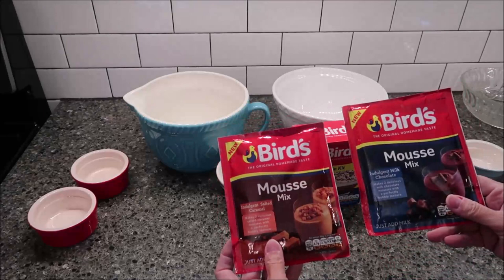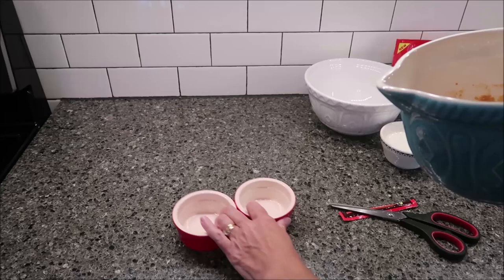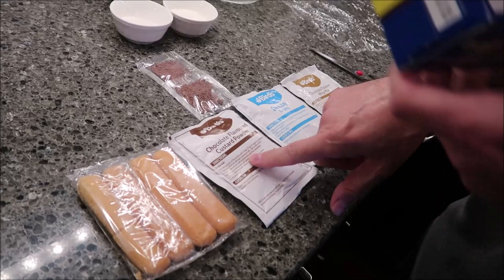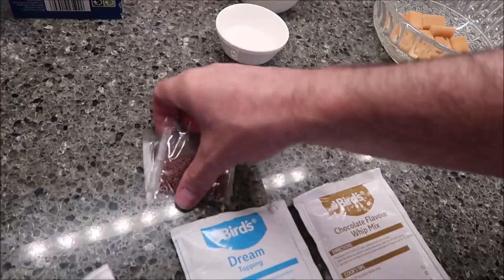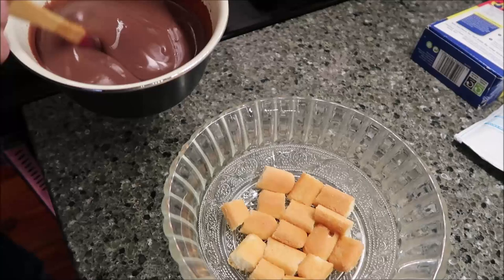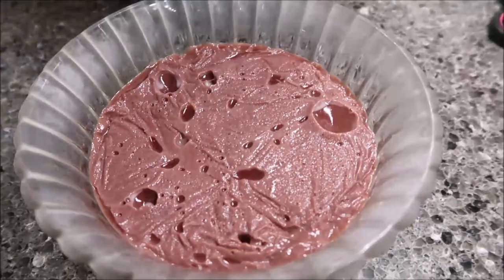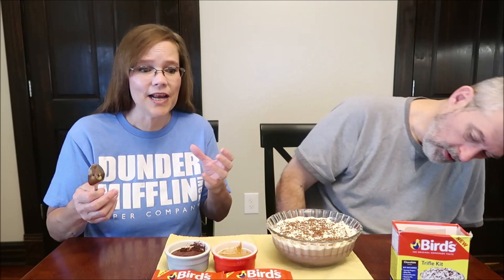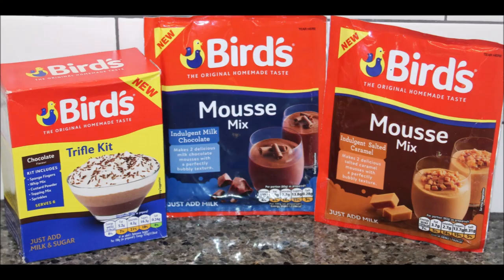Bird’s: Chocolate Trifle Kit, Indulgent Mousse Mix: Milk Chocolate & Salted Caramel Prep & Review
This is a taste test/review of Bird’s Chocolate Trifle Kit, and the Indulgent Mousse Mix in two flavors including Milk Chocolate and Salted Caramel. They were mailed to us from StacieAnn in the UK!